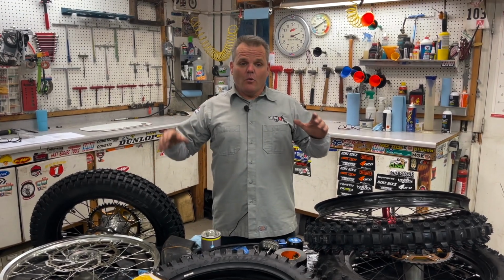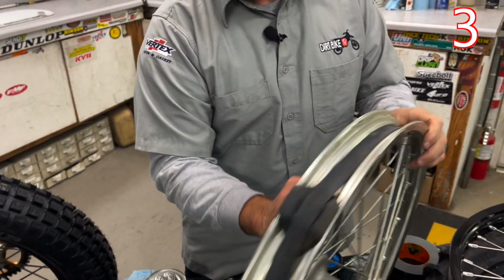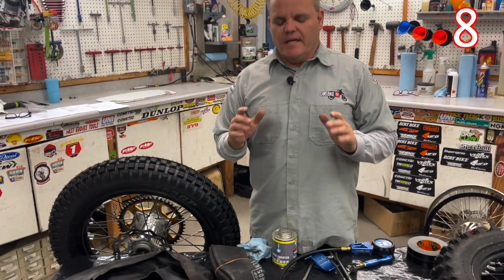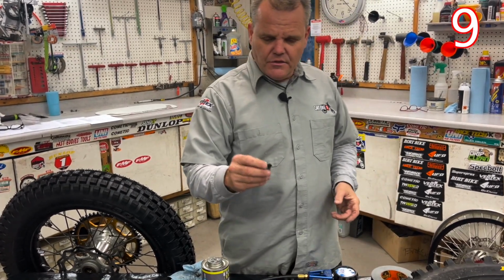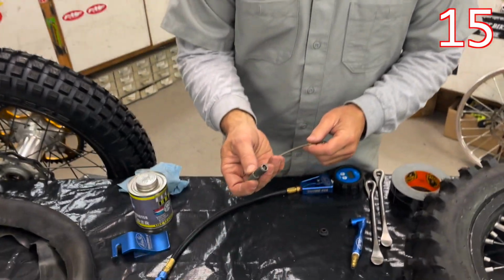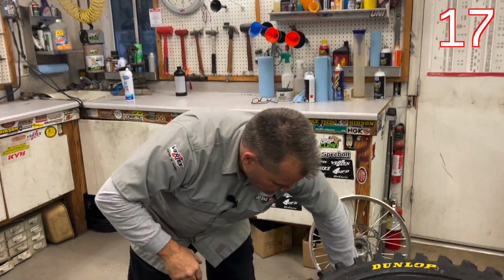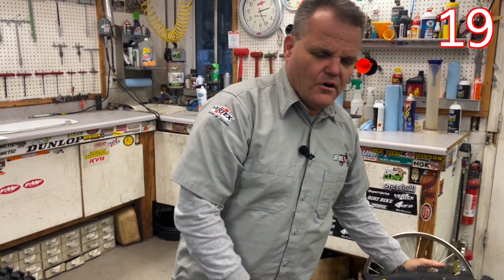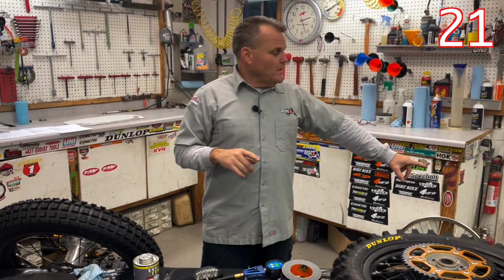21 Wheel and Tire Tips for Your MX and Trail Dirt Bike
Knowing the right wheel and tire for the type of riding you do can be challenge, but we go over some of the key things to look for when considering a wheel tire combo.